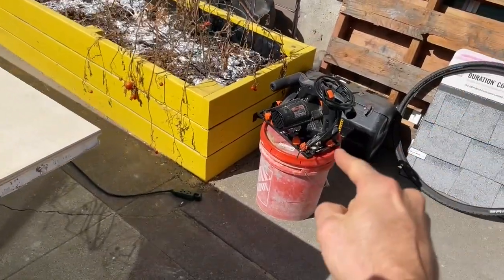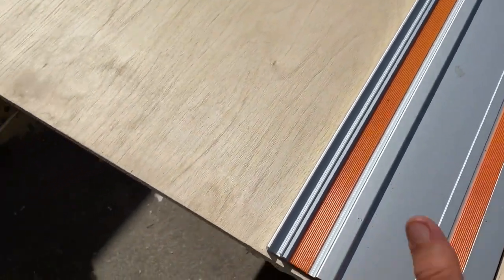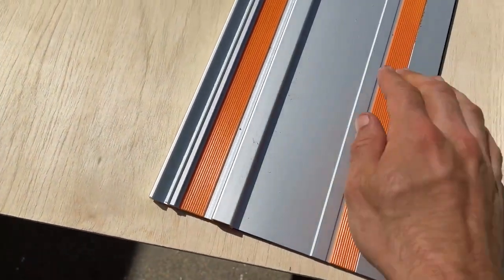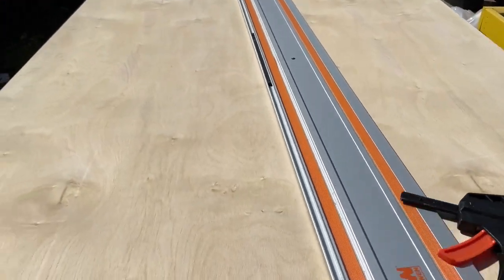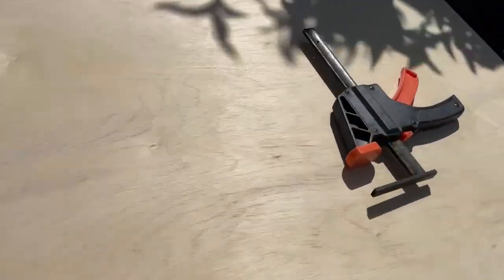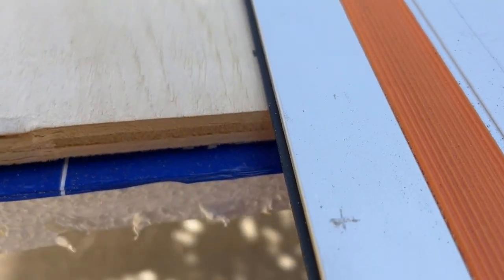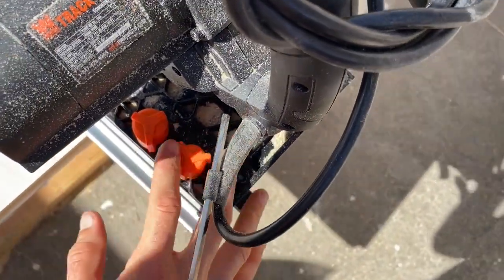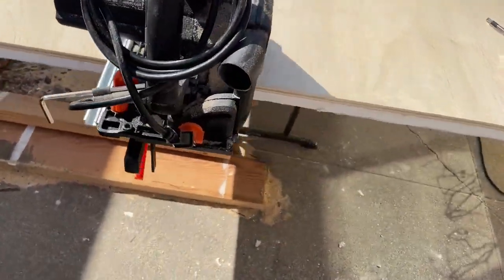Track saw tips and tricks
I show how to use a track saw to make precise rip cuts on 8 foot sheets of wood.